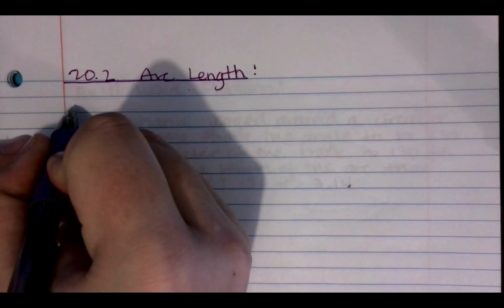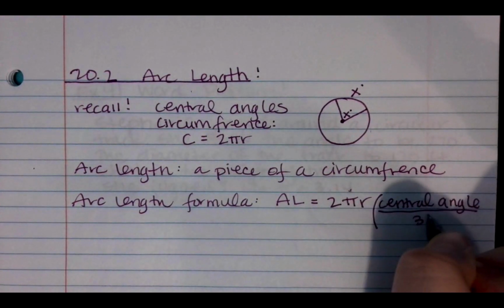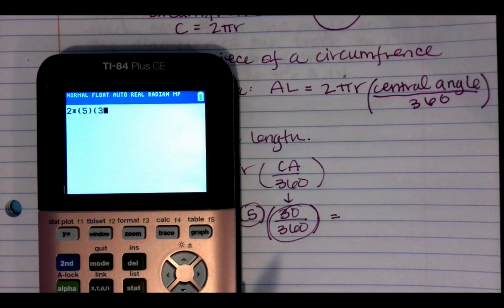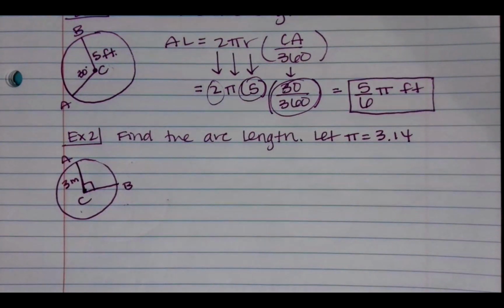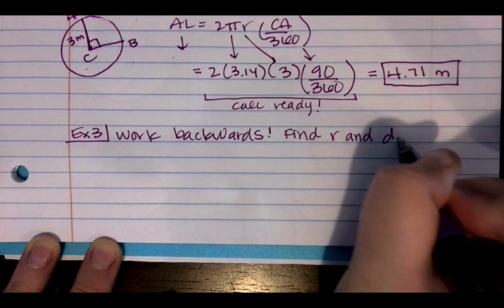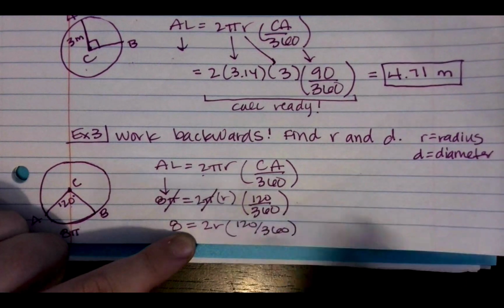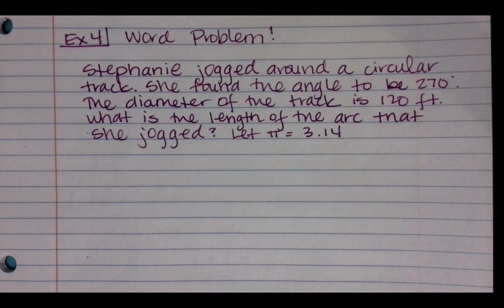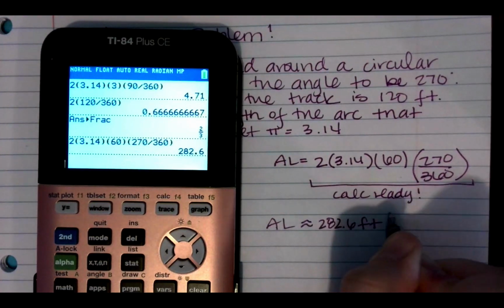Math 2C: 20.2 - arc length